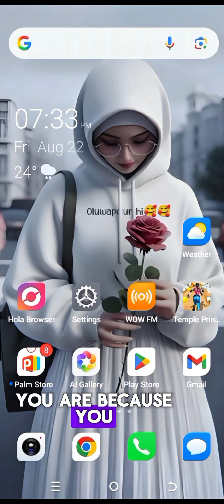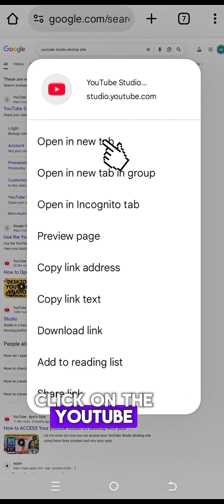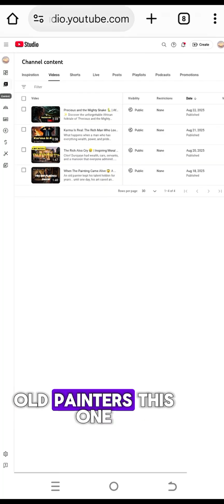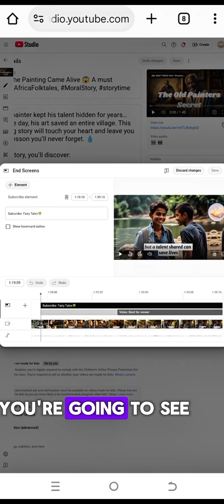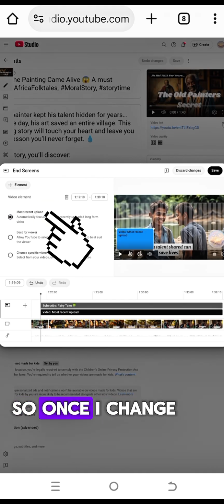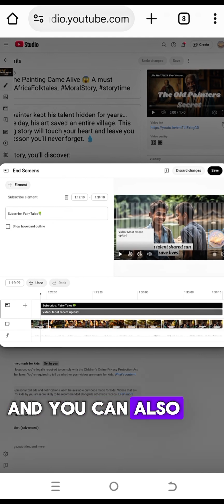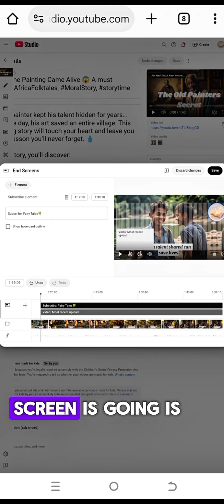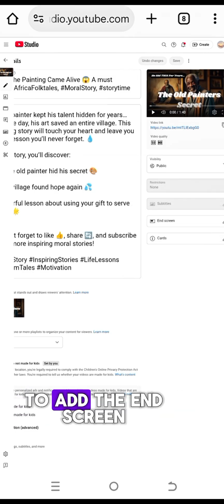How to Add an End Screen on YouTube (Step by Step Tutorial)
Want to boost your watch time and keep viewers on your channel? 🎯 In this quick tutorial, I’ll show you step-by-step how to add an End Screen to your YouTube videos.

👉 By the end of this video, you’ll know exactly how to add an end screen using YouTube Studio—perfect for beginners!